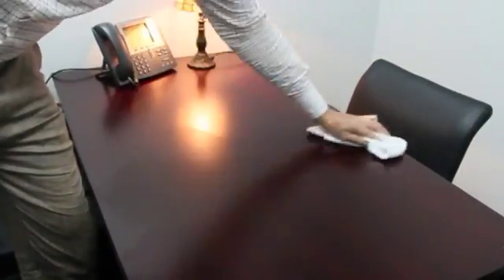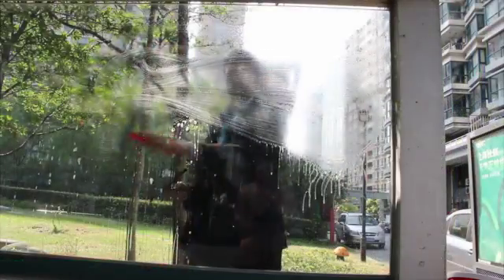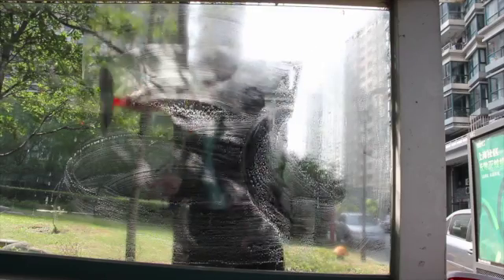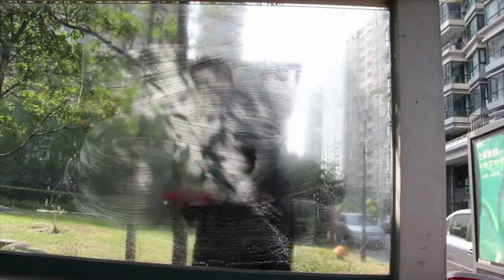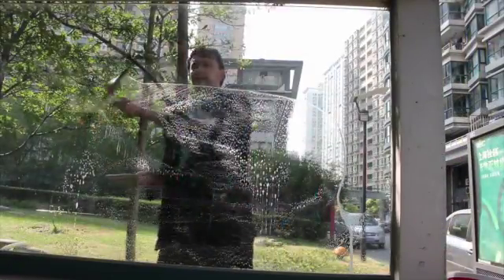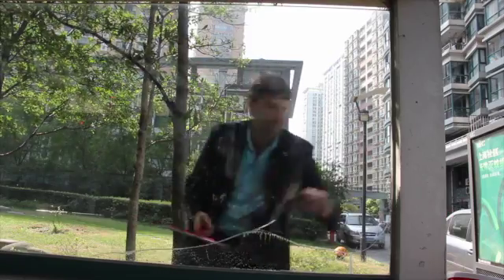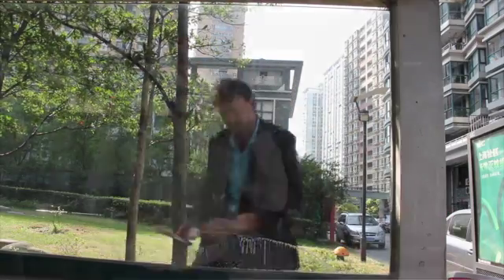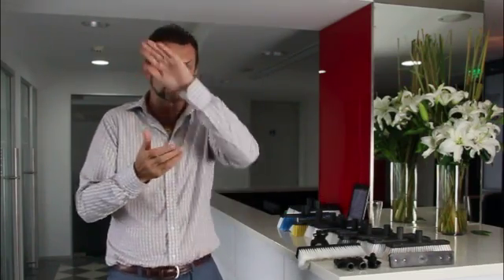Water Fed Brush Design Course - The Basics - Watch This First !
Part 2 of our Brush Design Course. In this video we explain the theory of cleaning - comparing basic cleaning, traditional window cleaning and water fed pole window cleaning. In order to be able to design a water fed brush exactly the way you want it to work, you need to know the theory of cleaning.